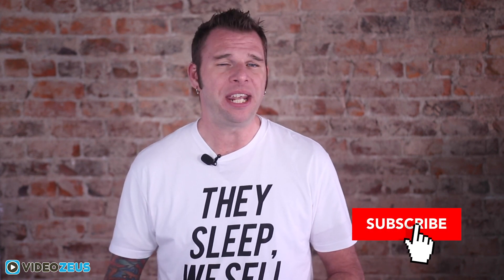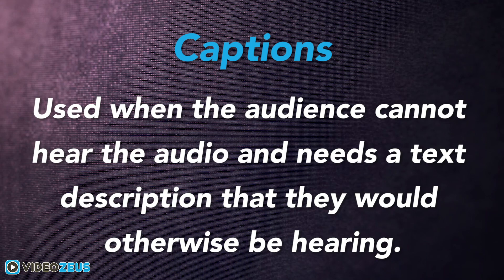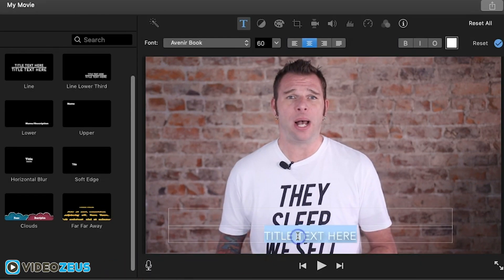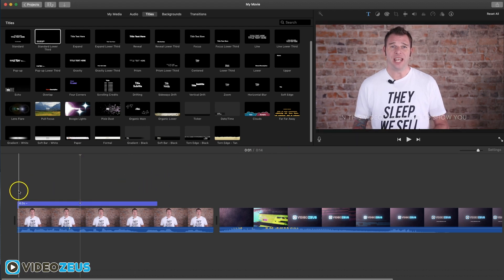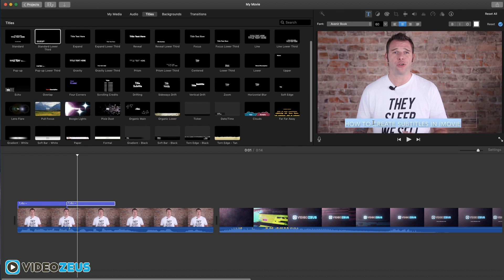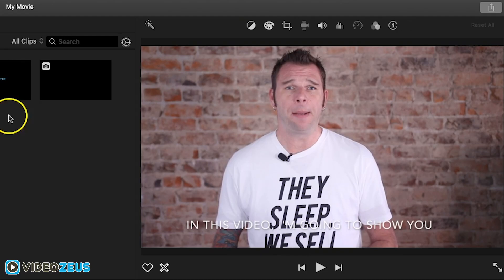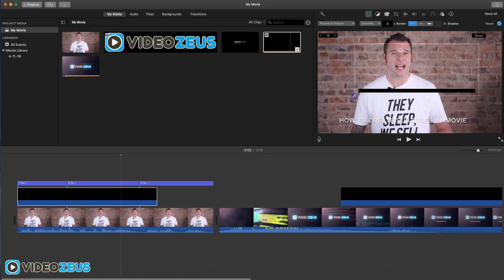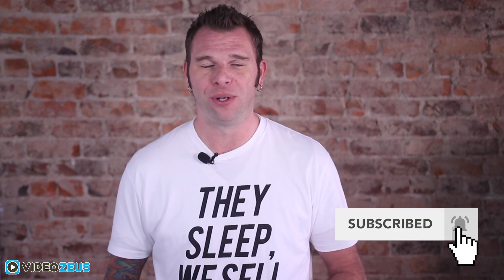iMovie Subtitles Tutorial - How To Create Subtitles in iMovie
In this iMovie Subtitles Tutorial you'll learn how to create great looking subtitles and captions for your next videos. While iMovie does give us title graphics to create the subtitles, it doesn't offer a solution to prevent subtitles from blending into the background. Join us as I show you how to create subtitles in iMovie with a custom graphic.

***UPDATED
There is now a much easier way to subtitle your videos, by using Kapwing's Auto Subtitle tool. Create a free Kapwing account to remove the watermark and subtitle your videos outside of iMovie!

Looking to get the most out of your YouTube videos? Then you need TubeBuddy, the best plugin to master Video SEO and get your videos seen by more people:

Gear I shoot with:
Canon t7i DSLR
Sigma 18-35mm Lens
Rode NTG2 Shotgun Mic
F&V LED Ring Light Kit
Manfrotto 502 Video Head
Manfrotto Tripod Legs
Telmax iPad Teleprompter - ​